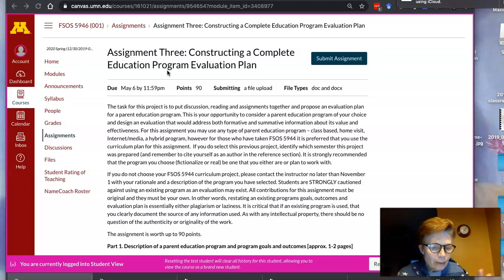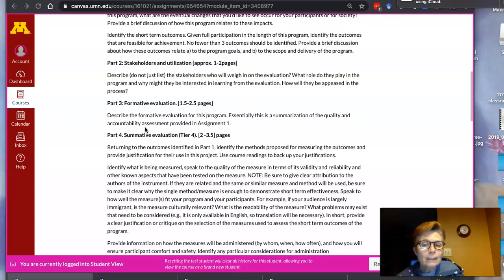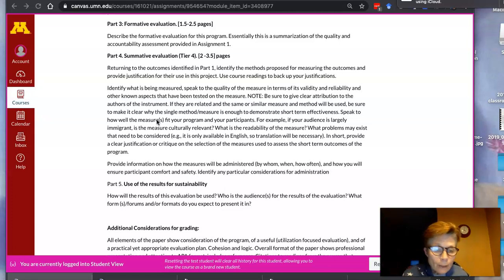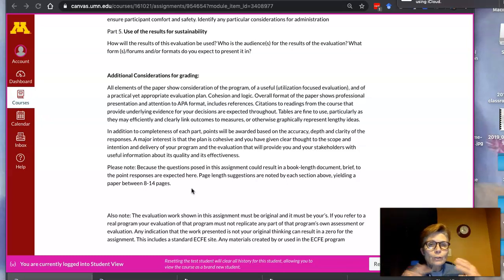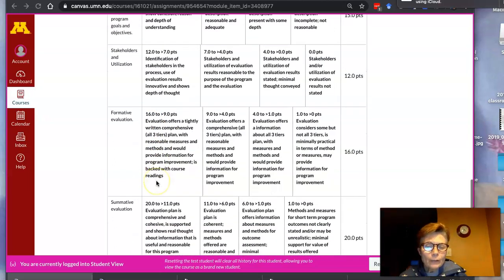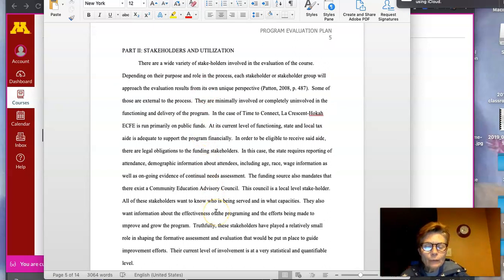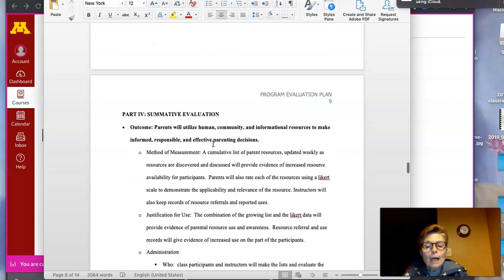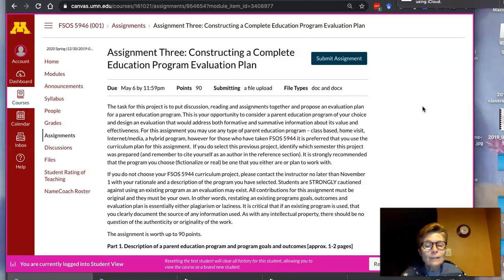Overview of Assignment 3 FSOS 5946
Description of comprehensive program evaluation assignment and review of model paper by Dr Susan Walker, Spring 2020.